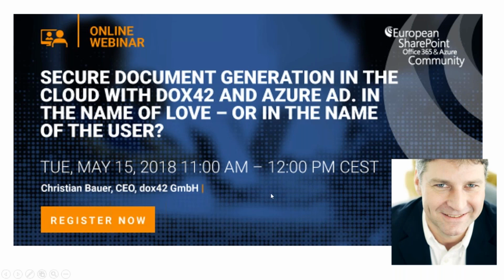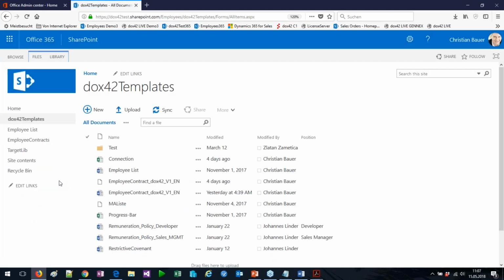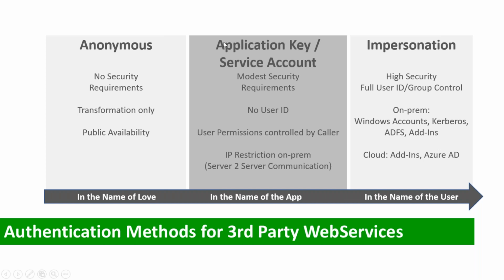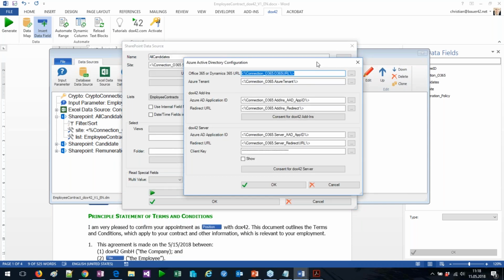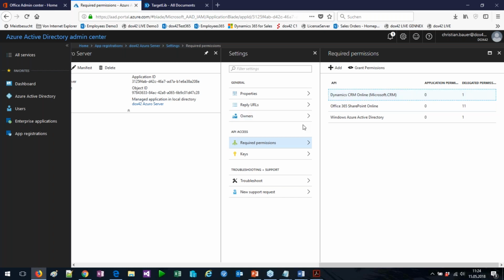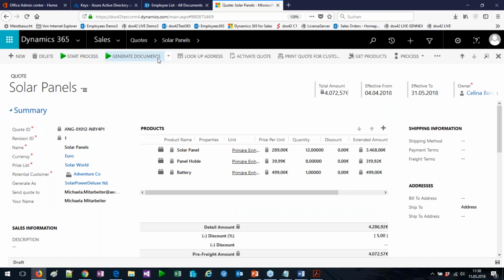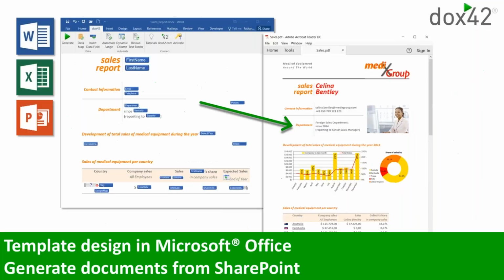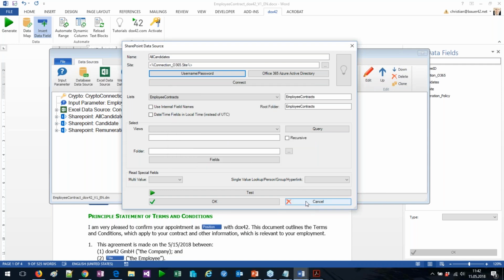Secure Document Generation in the Cloud with dox42 and Azure AD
More and more Companies are moving from on premises towards Office 365, but how to authenticate with 3rd party Web Services, e.g. for document generation?

Azure Active Directory offers a way to authenticate users for any Web Service called from SharePoint Online, Dynamics 365 or any other Office 365 App.

In this webinar you can see a live demo of how we have seamlessly integrated and secured the dox42 Web Service into SharePoint Online using Azure Active Directory.